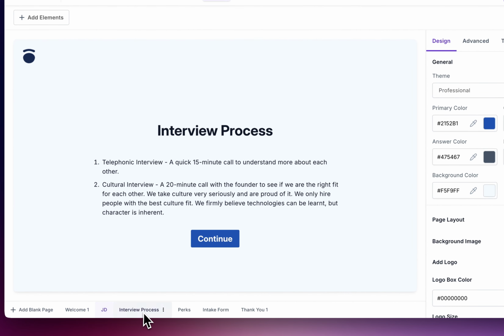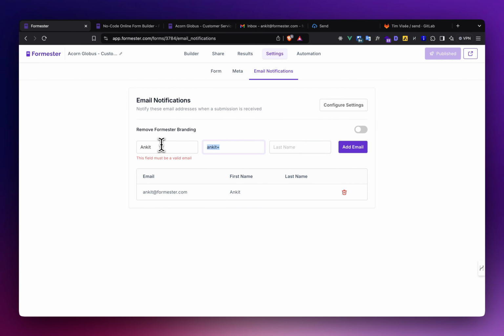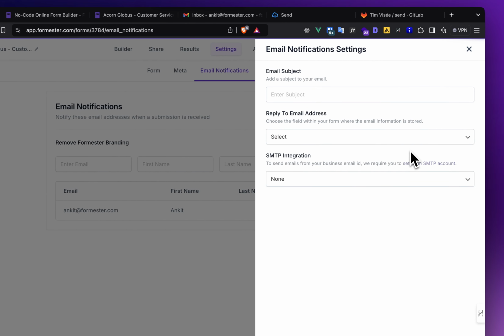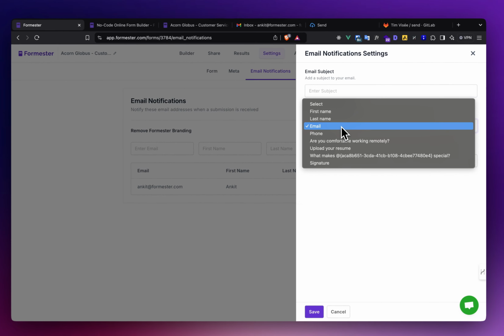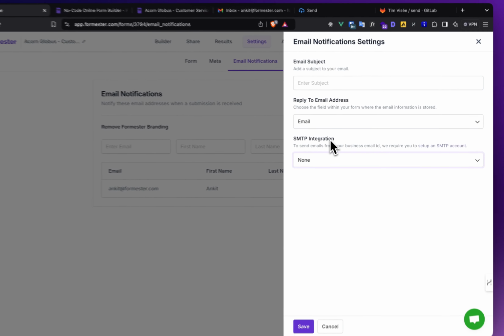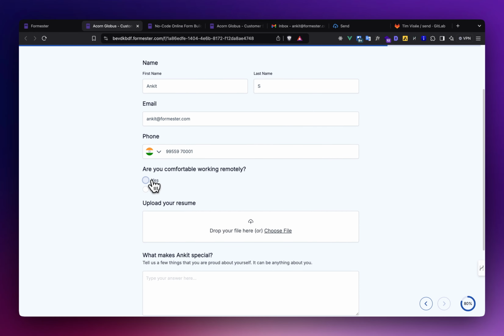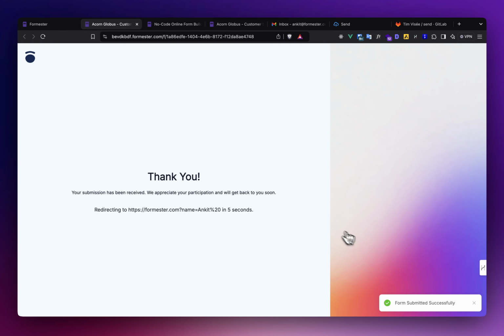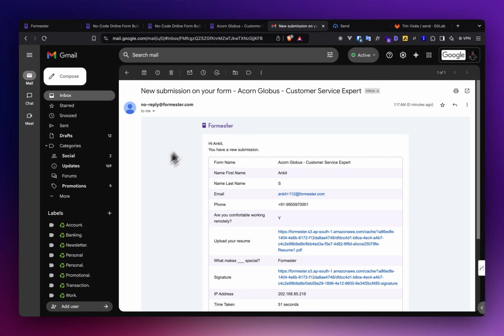How to Create Self Email Notifications on Formester Forms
In this video, you’ll learn how to create email notifications to stay updated whenever someone fills out your Formester form.

Learn how to add multiple recipients, customize notifications with SMTP, and improve your workflow.

Perfect for small businesses, marketers, and educators who want to save time and never miss a submission!

Time Stamps
0:00 - 0:30 - Intro
0:30 - 3:43 - Setup Email Notifications
3:43 - 4:40 - Testing
4:40 - 5:54 - Results